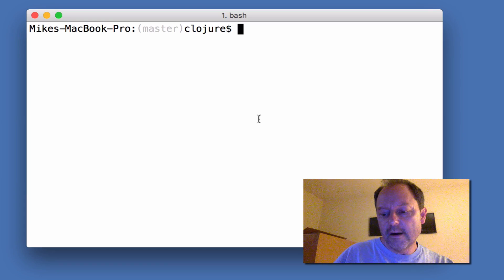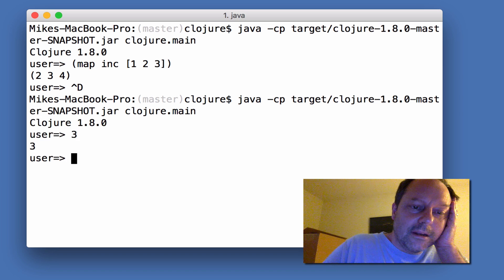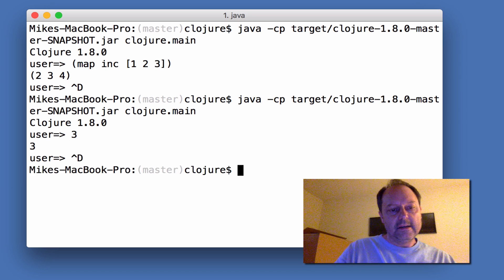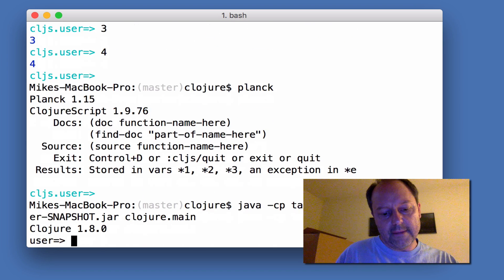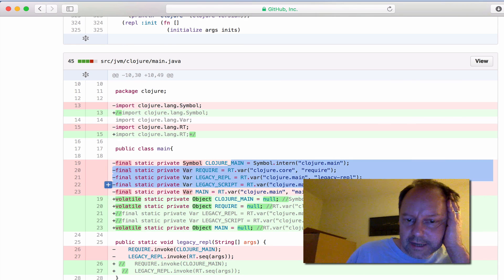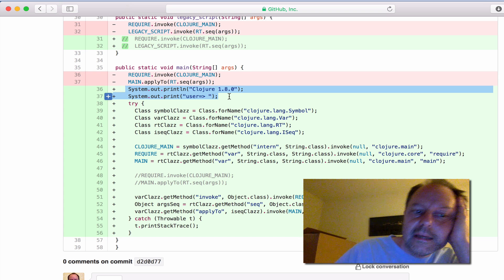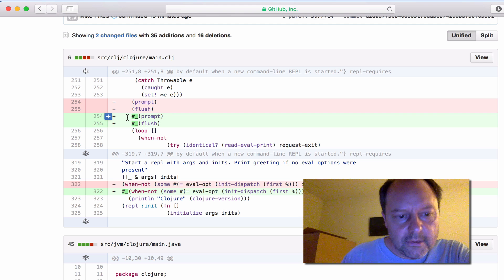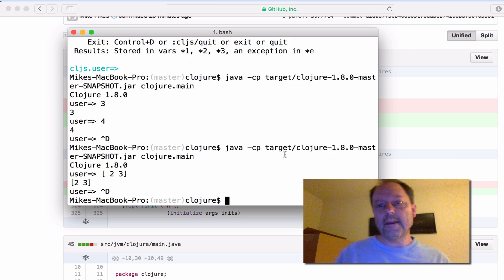Instant Clojure REPL Startup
Demo making Clojure REPL appear to start instantly. Try it for yourself